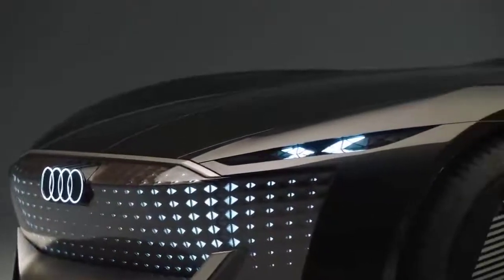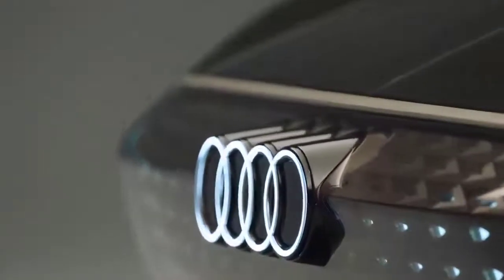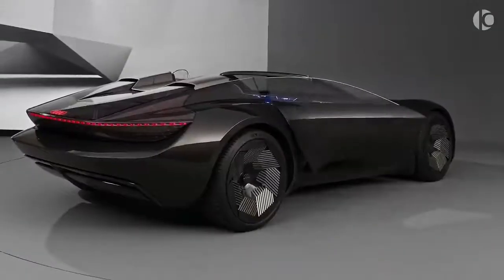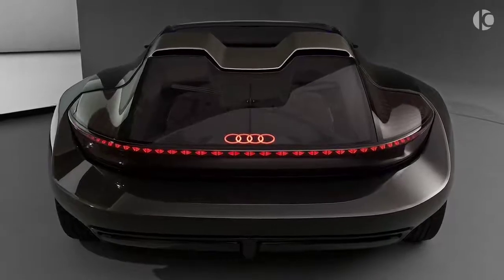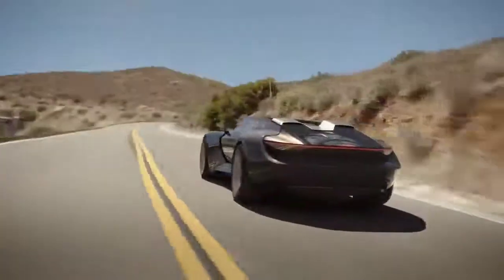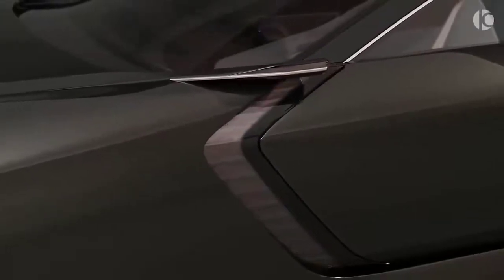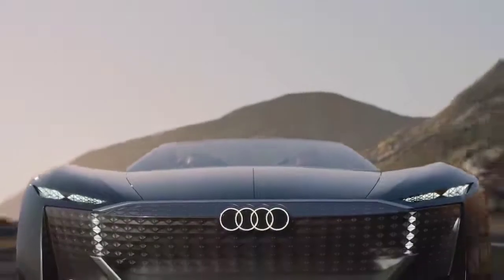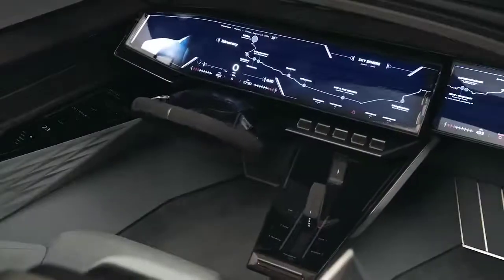Audi skysphere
Car short video